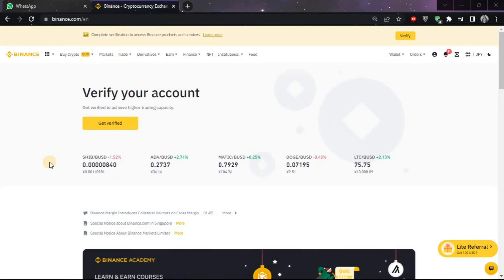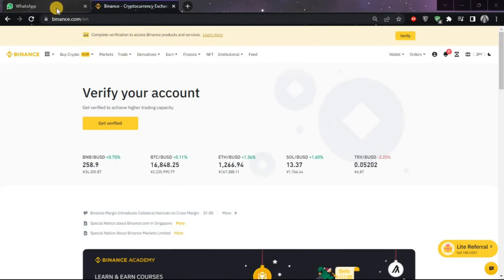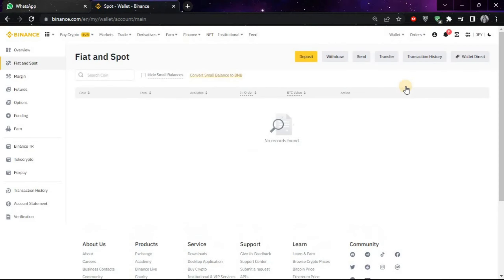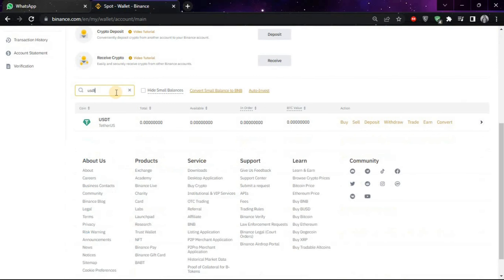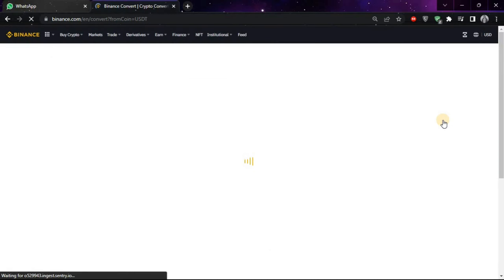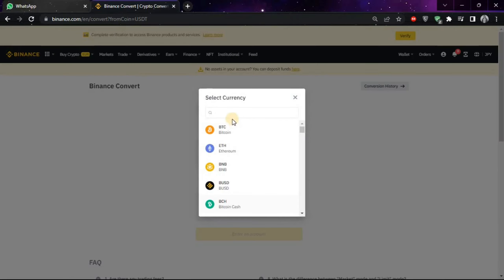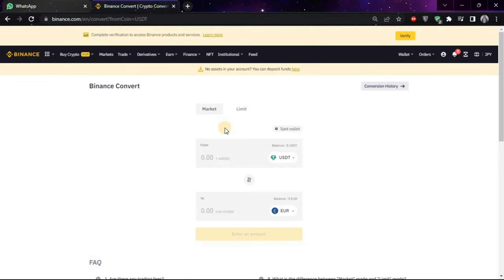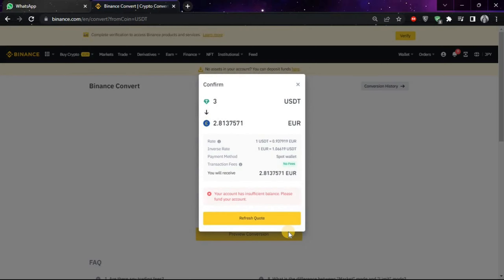How To Convert USDT To Euro in Binance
This video shows you How To Convert USDT To Euro in Binance Easily! Watch this Video till the end to learn How To Convert USDT To Euro in Binance.

Were you able to figure out How To Convert USDT To Euro in Binance on the Phone? Share this with your friends who want To Convert USDT To Euro in Binance.

Problem Solved in this Video-:

binance
binance tutorial
binance exchange
usdt to euro binance
cryptocurrency
convert usdt to euro binance
how to convert euro to usdt in binance app
usdt to euro
how to convert usdt to euro on binance

What Do you Think of How To Convert USDT To Euro in Binance on Mobile?